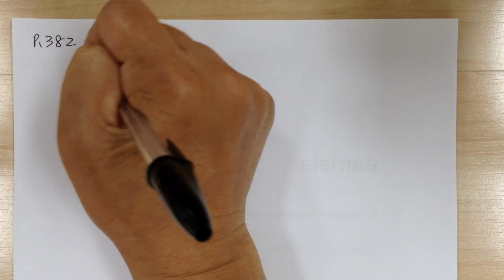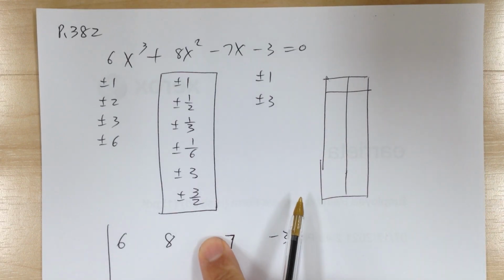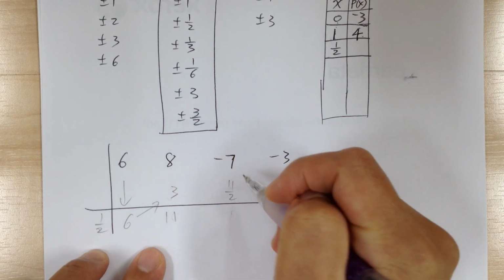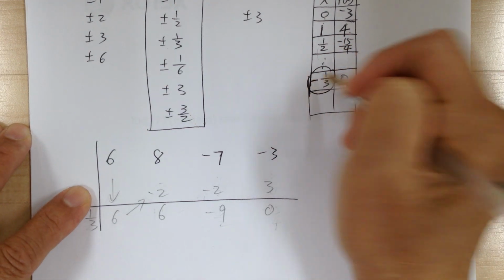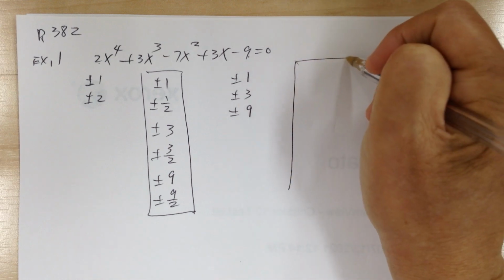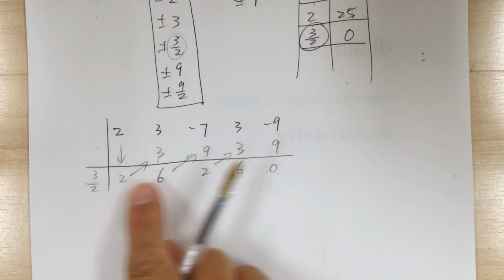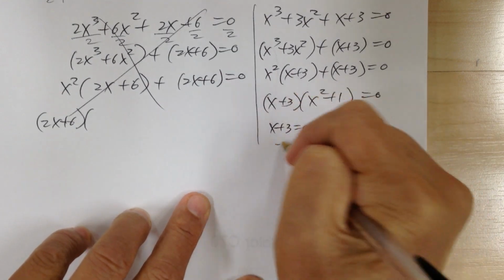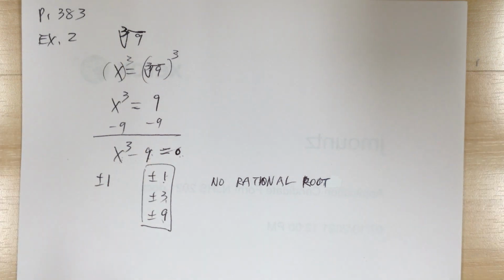Algebra 2 p.382